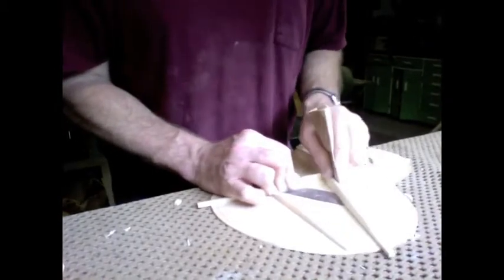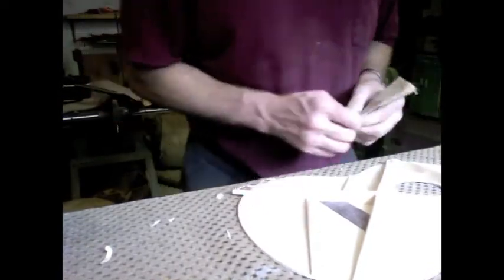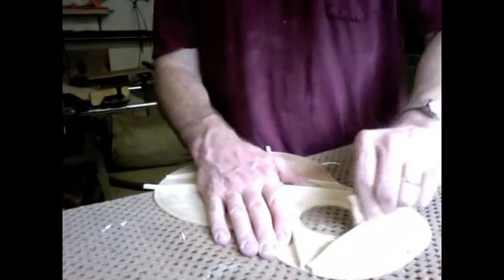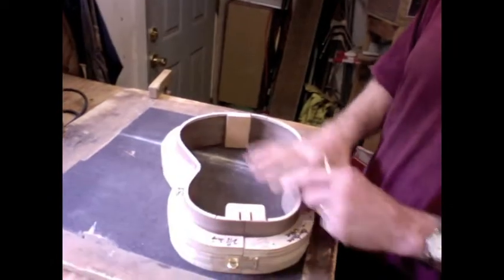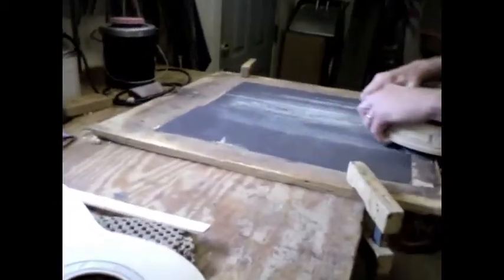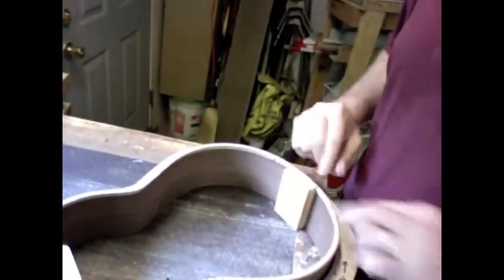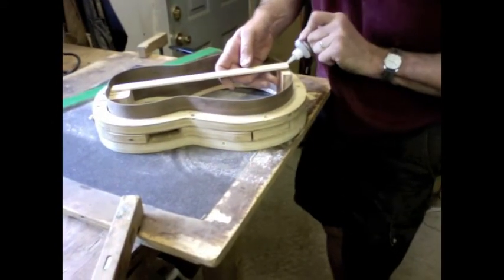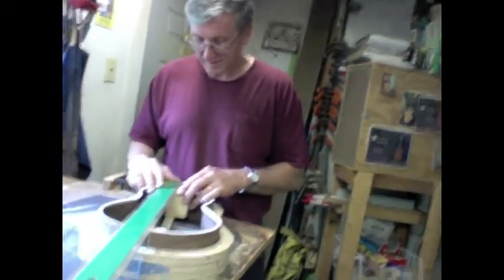Making a Piccolo Guitar Pt 13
Sanding braces and aligning.